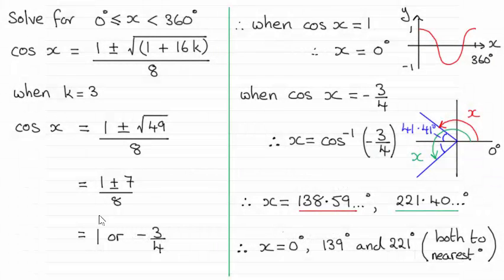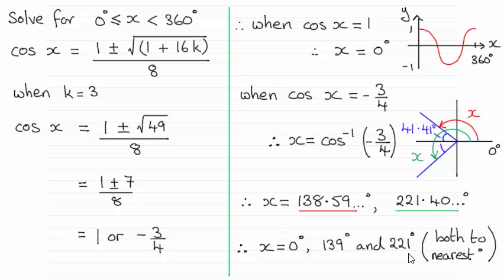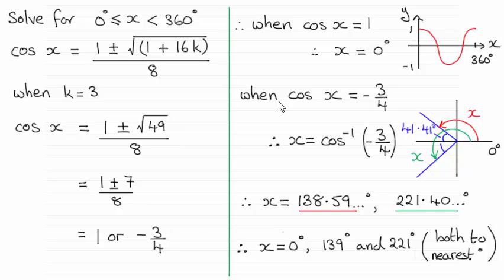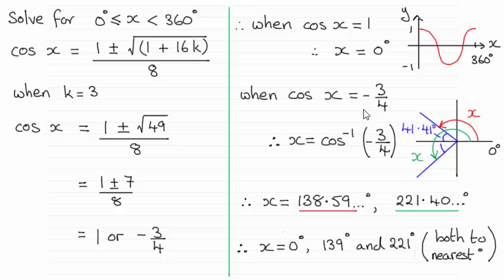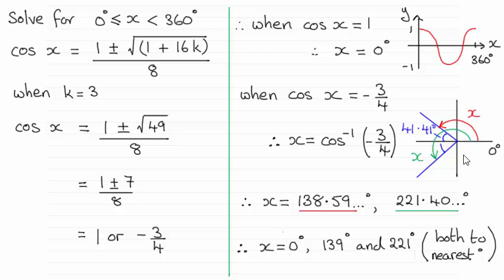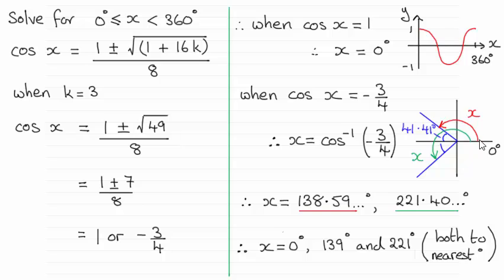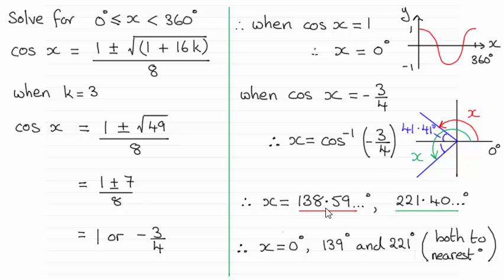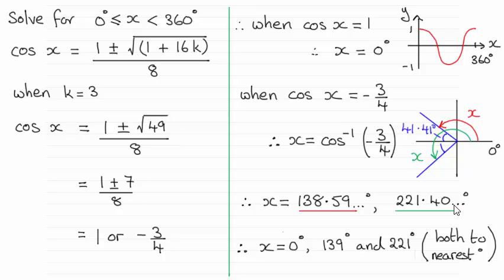Edexcel Core Maths C2 June 2015 Q8(ii)(b) : ExamSolutions Maths Revision